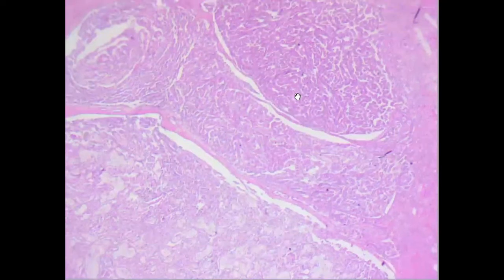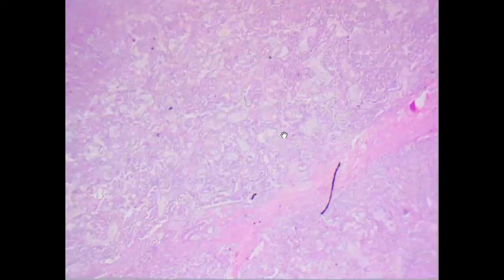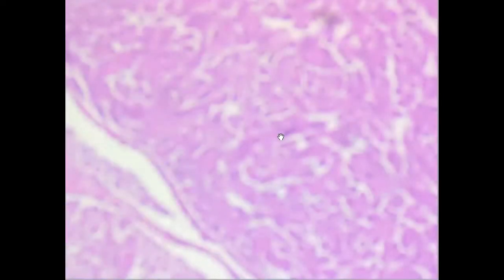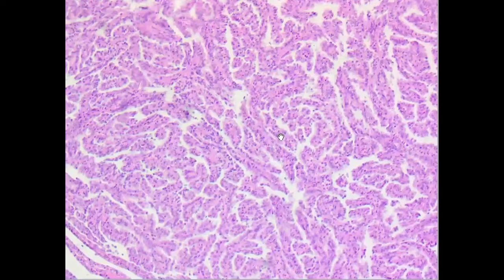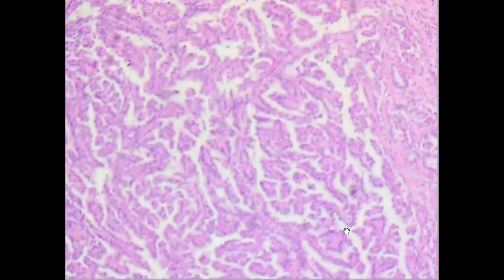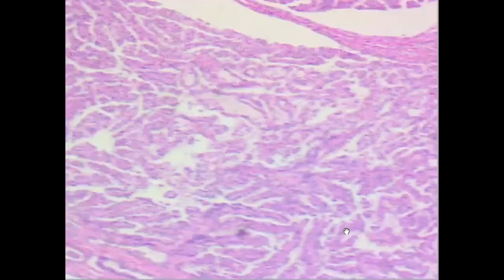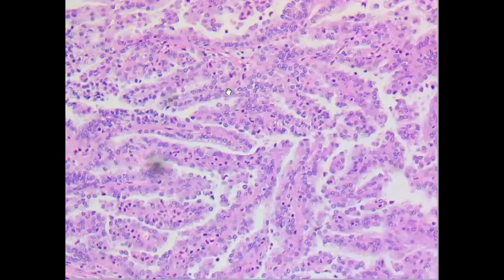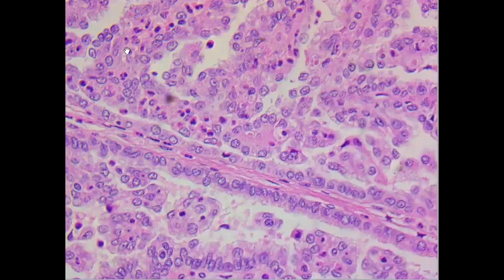Papillary Renal Cell Carcinoma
Description of the histologic features of papillary renal cell carcinoma.